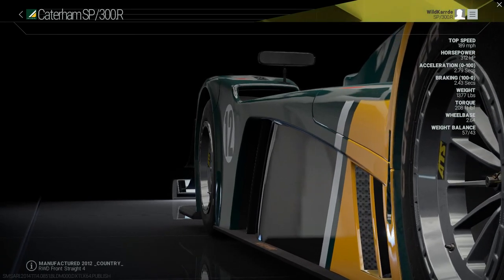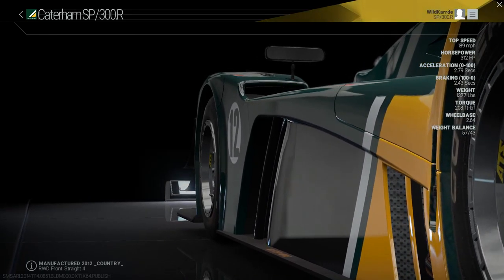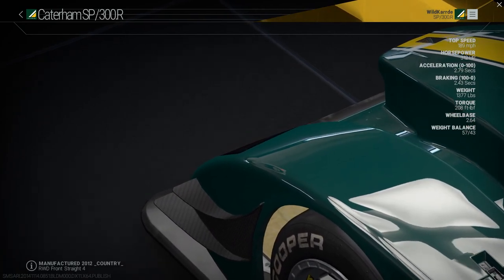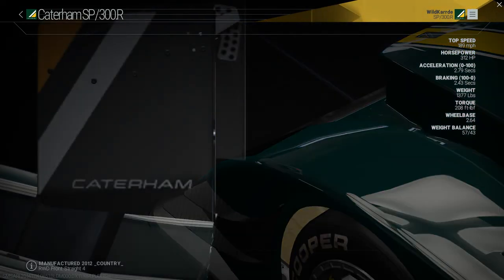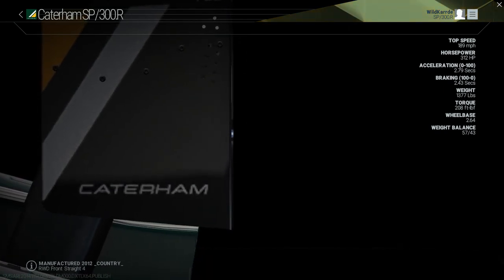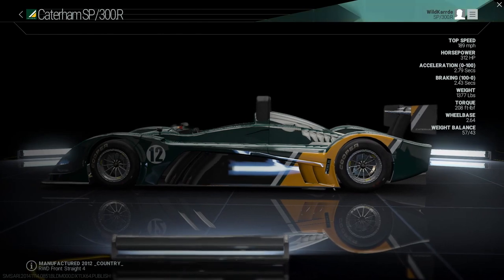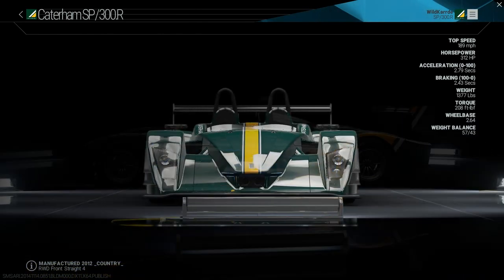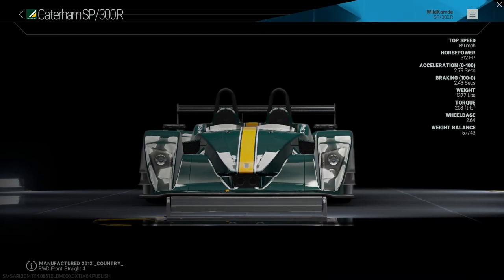Project CARS Build 851 - Caterham SP/300R Showcase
Showcase for the Caterham SP/300R.